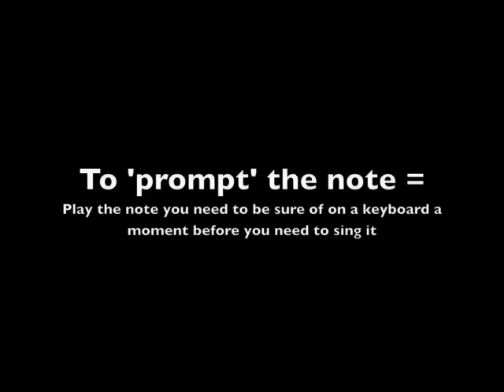How To Learn A New Song Quickly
If you need to learn a song quickly for an audition when you 'sort of know how it goes' but don't really know it 100%, use this technique for practising to help you get the song to performance standard.